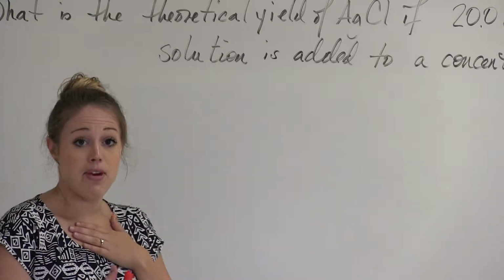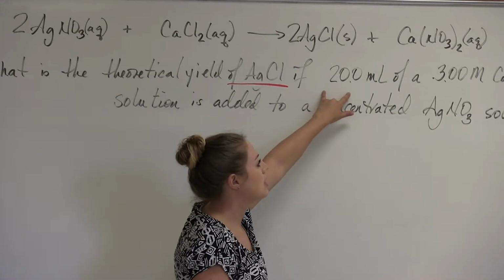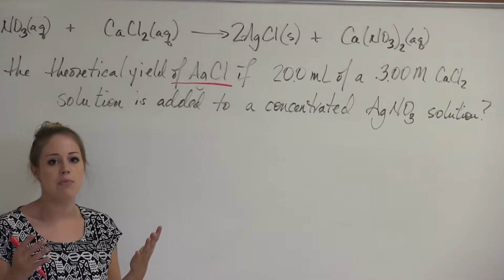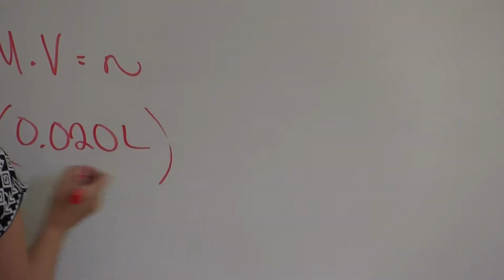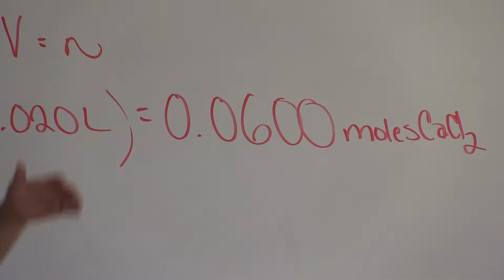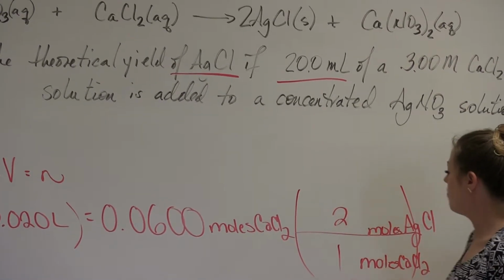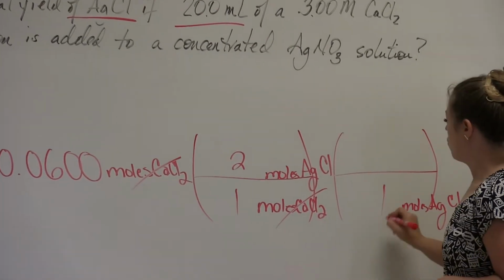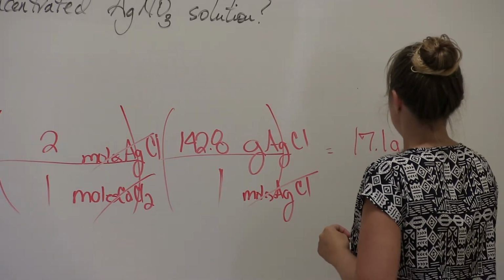U7V4H Molarity Stoichiometry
Unit 7 - Stoichiometry involving solutions